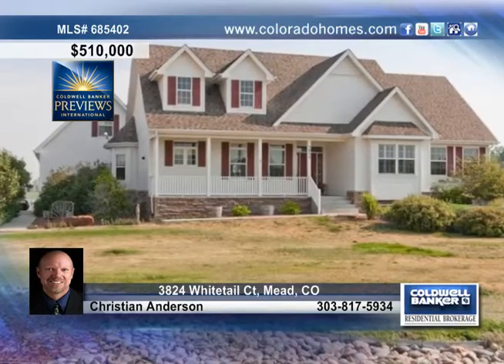Home for sale in Mead, CO | $510,000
Enjoy country living in this beautifully finished ranch style home. The inviting kitchen has a full pantry, smooth top range, double oven, eating area with fireplace, work station and wood floors. Formal dining room has high coffered ceiling and wood floors. The large living room has vaulted ceilings, lots of south facing windows and built-in book cases surrounding the fireplace. Master bedroom is a retreat, with a large 5 piece bath, jetted tub and a separate door to the back deck. There is a deck and patio for entertaining. The lower patio area includes a privet hot tub. The bonus room above the garage could be 4th bedroom or guest suite. The 2.68 acre property can accommodate up to two horses, has two fenced pastures and a loafing shed complete with tack room.